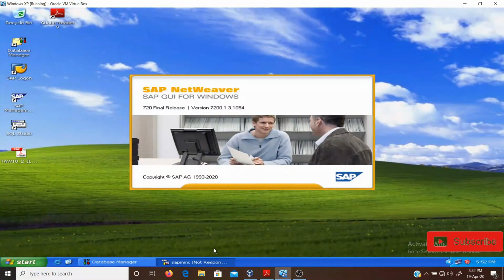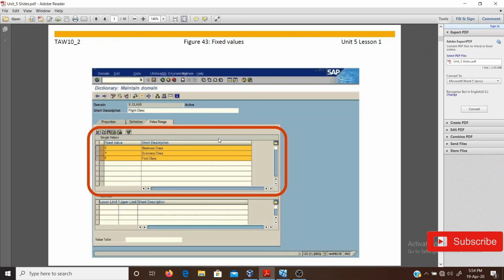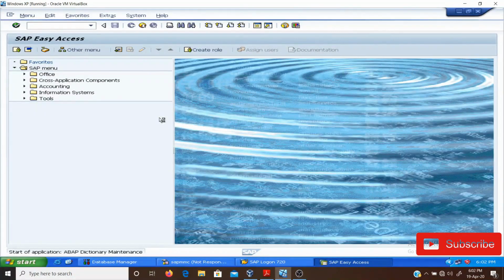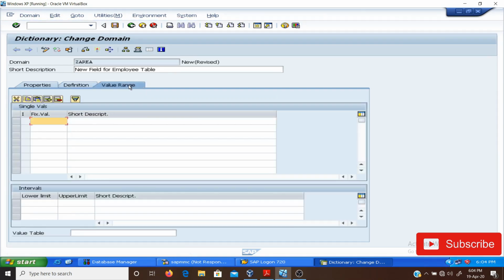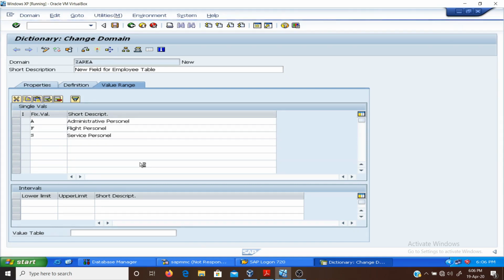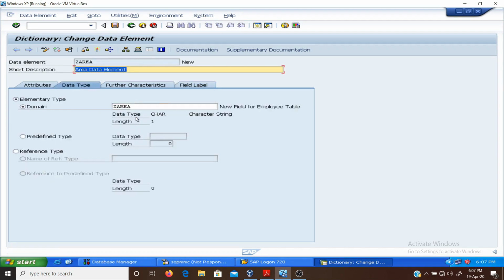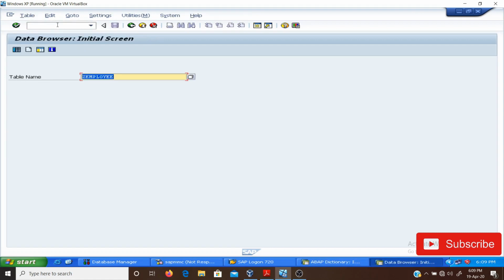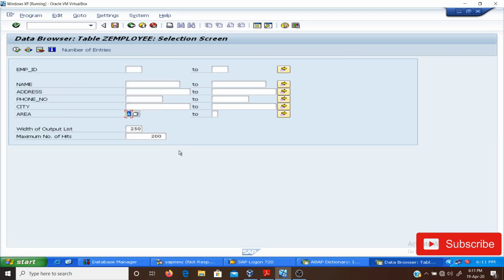Unit 5: Input Checks Lesson 1 (Working with Fixed Values)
How we can create fix values for the fields?

ABAP Tutorial
Ajay Dureja
SAP ABAP - Introduction to ABAP/4
ajay dureja
AJAY DUREJA
Ajay Dureja
Ajay Dureja 2M